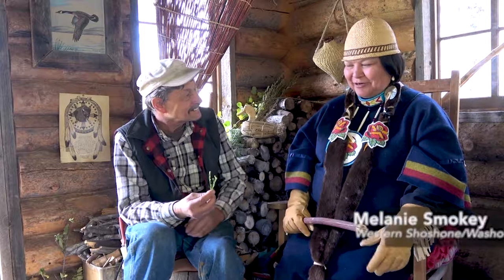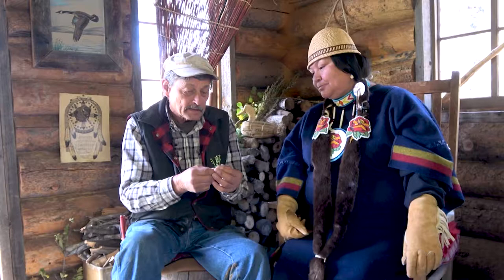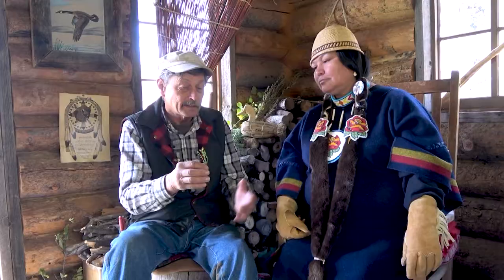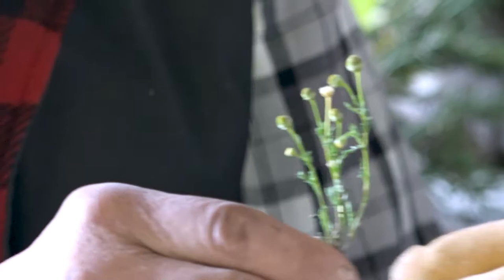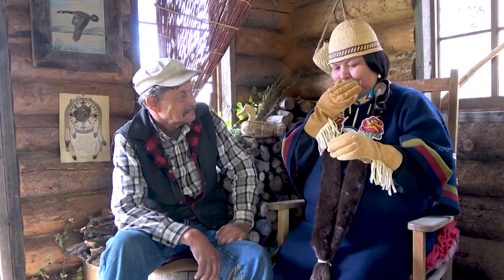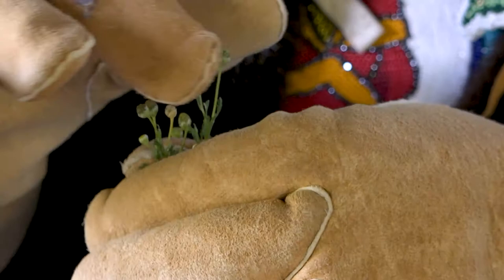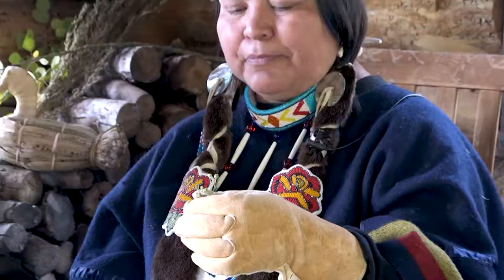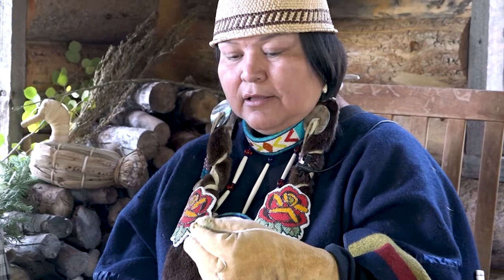Pineappleweed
This video is available at nativememoryproject.org
Melanie Smokey & John Mionczynski discuss the traditional uses of Pineappleweed